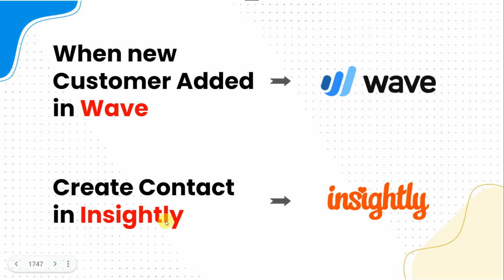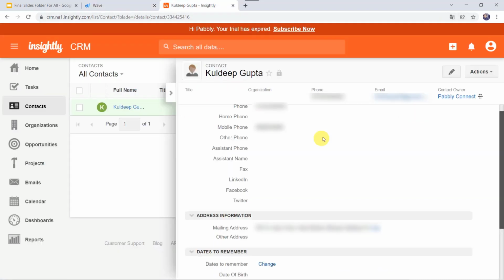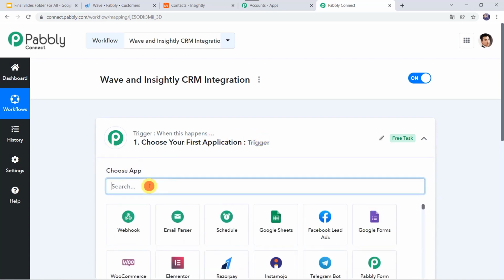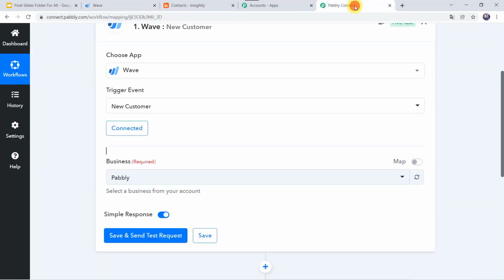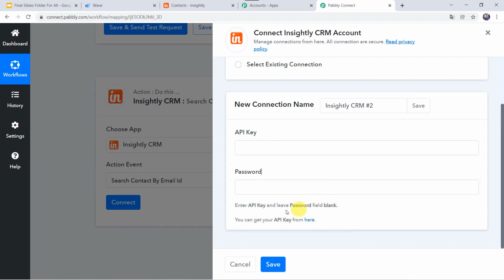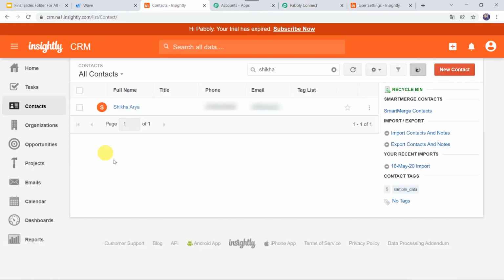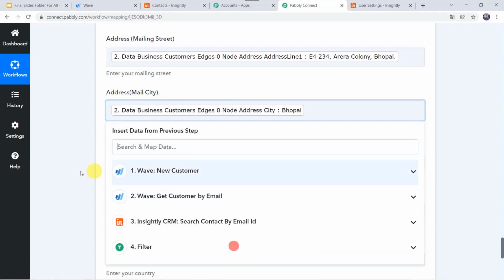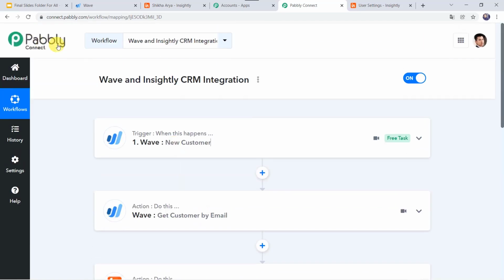Automatically Create Contact in Insightly when you have new Customer in Wave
👉 Workflow Link:
In this video, we will learn how to Automatically Create Contact in Insightly when you have new Customer in Wave | Wave Insightly Automation with the help of pabbly connect